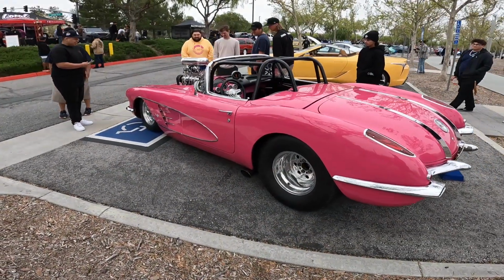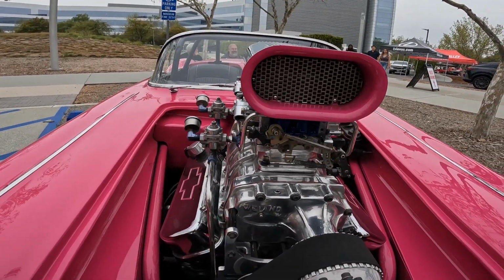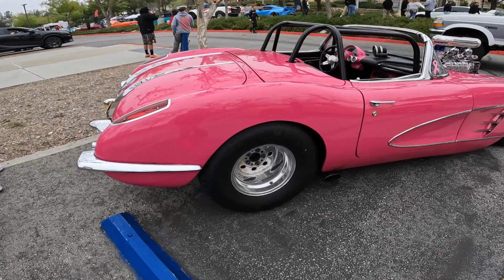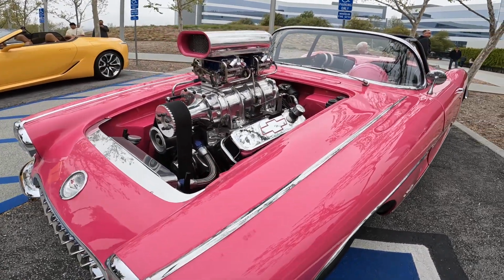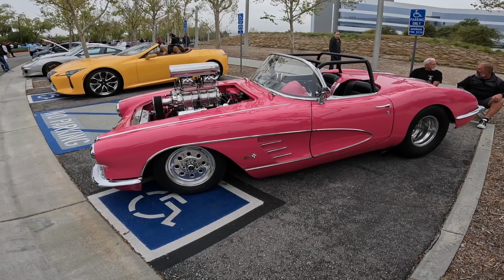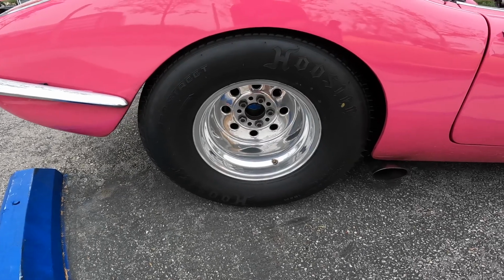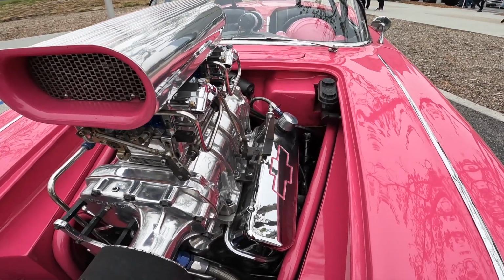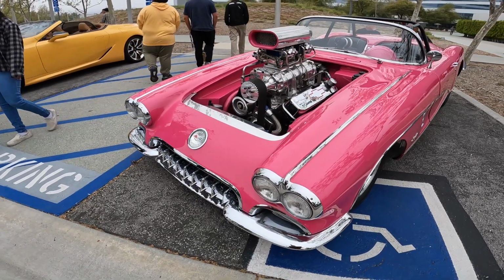Your Ride and I Interview #88: Hoss Nagel (1958 Corvette)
I had the pleasure of being Hoss's neighbor for the Local Car Scene Cars and Coffee. Hoss is a mountain of knowledge and very down-to-earth when it comes to how the car scene continues to grow and evolve. Please do consider his charity for breast cancer survivors!

Always looking for fun and enthusiastic people to speak to. I have a ton of questions for the long form interview or short and simple questions for the quickness. Don't be afraid to come and find me!